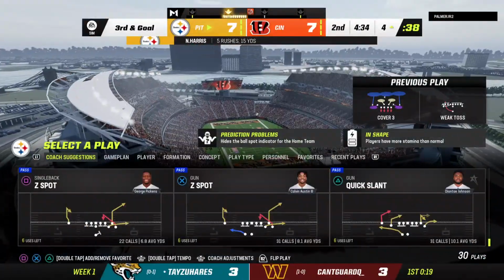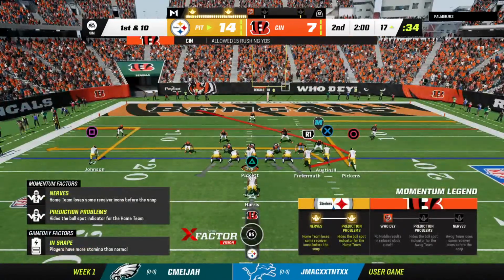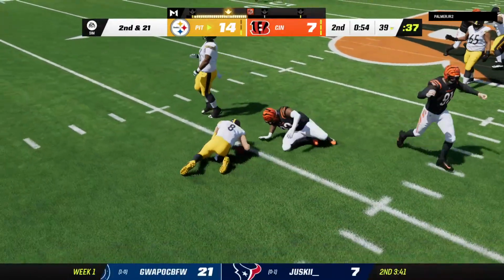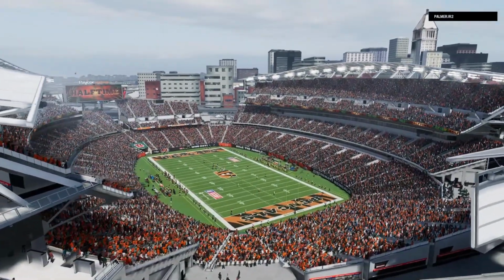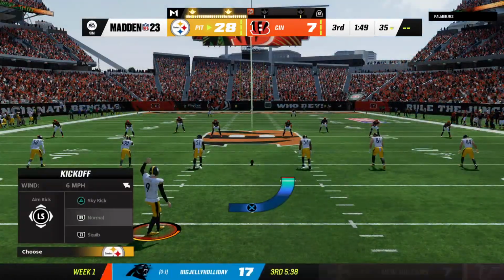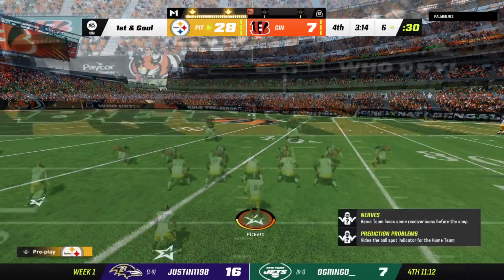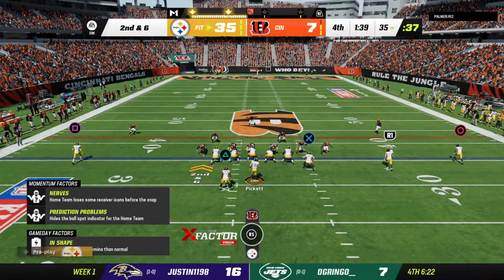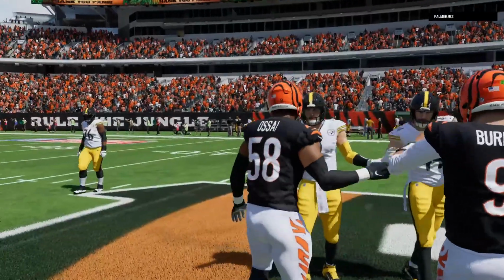Madden-COD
Fever Revamped trenches